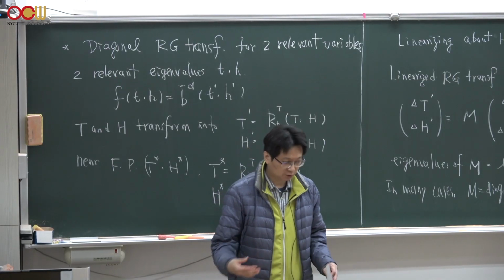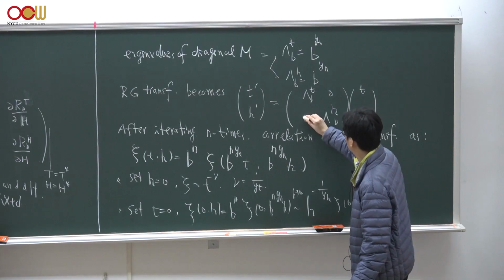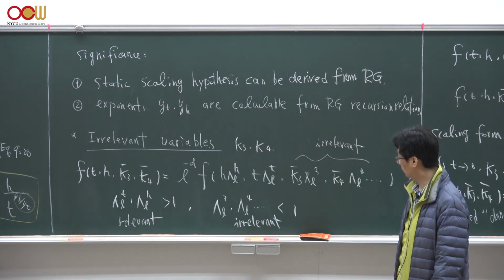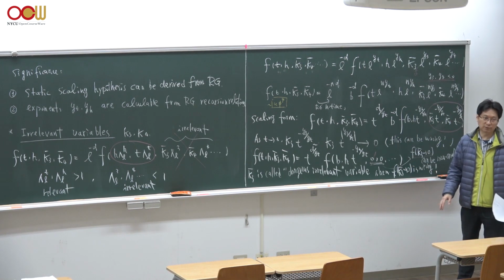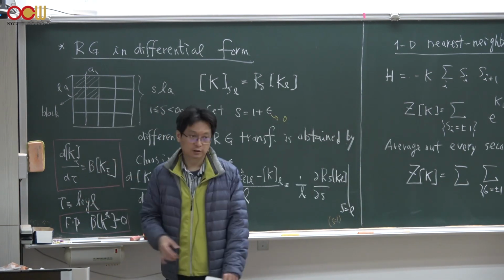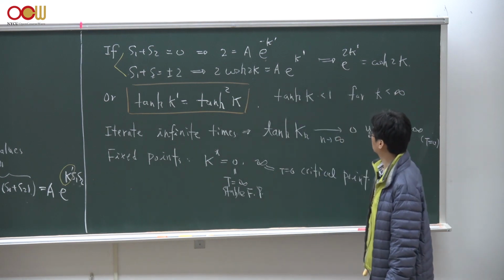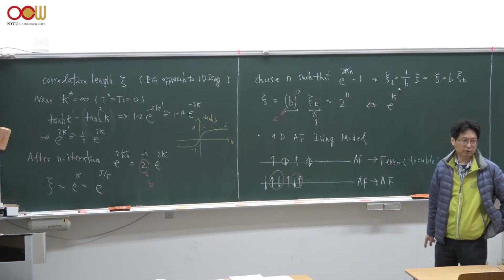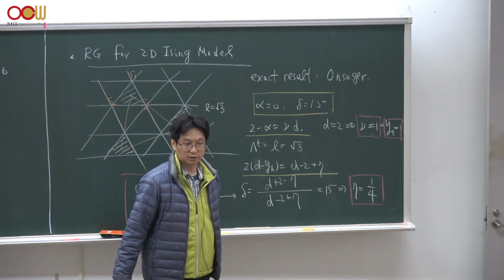統計場論與量子相變 – Ch9.4 重整化群轉換 Renormalization group transformation